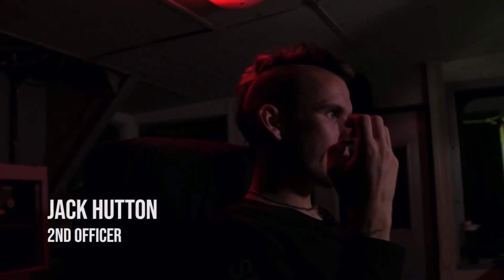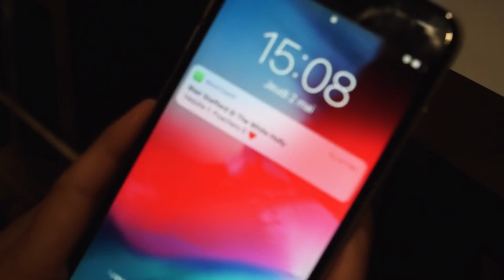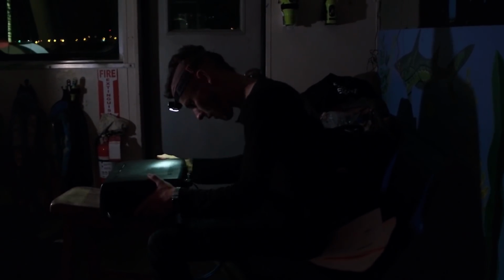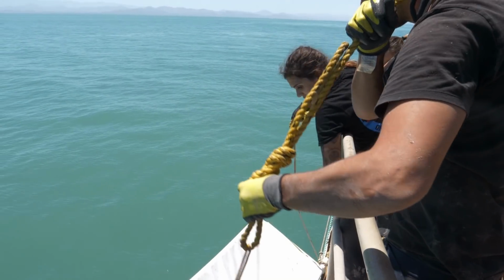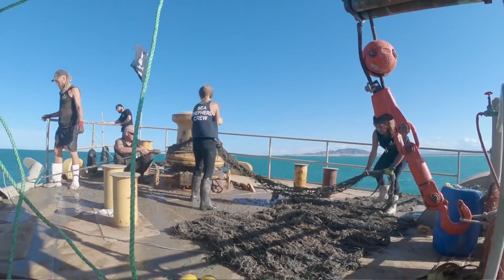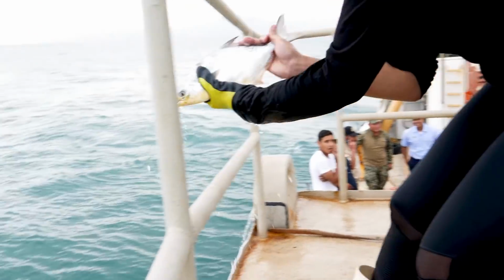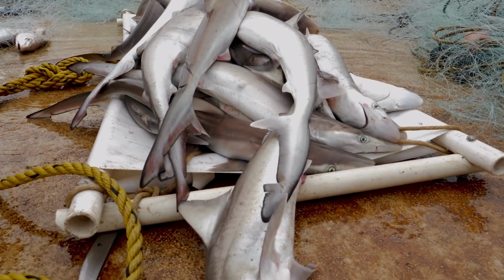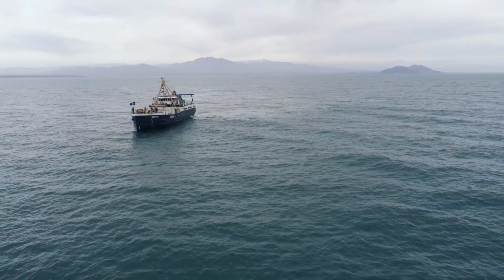Op Milagro V Episode 10 - ONE NET AT A TIME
Watch the new episode of Operation Milagro's web-series.

OpMilagro is Sea Shepherd's campaign to protect the most endangered marine mammal in the world - Mexico's Vaquita porpoise.